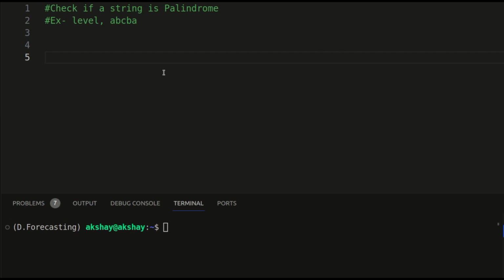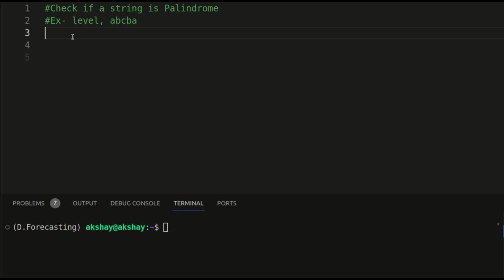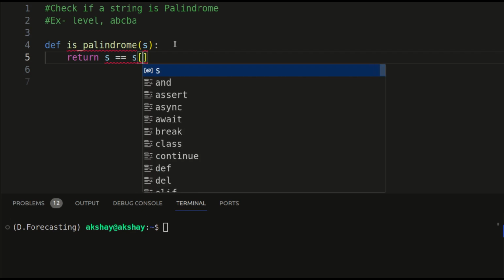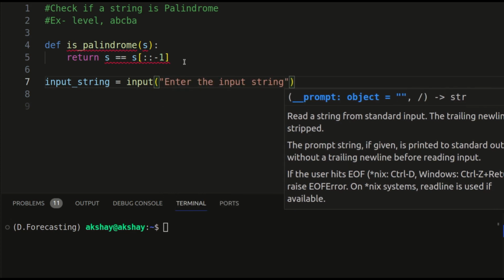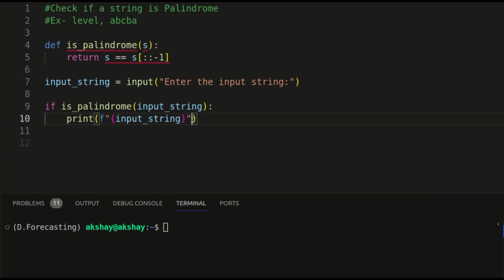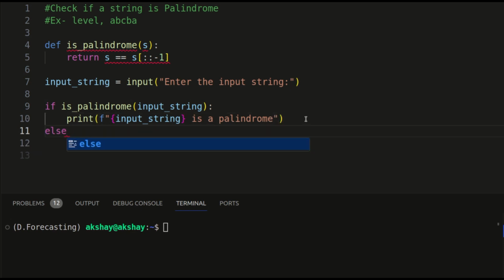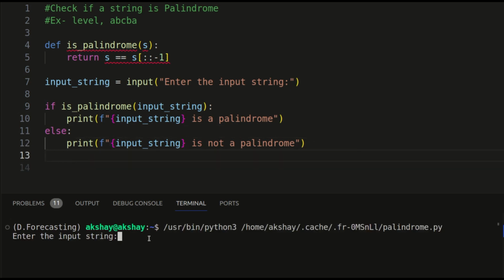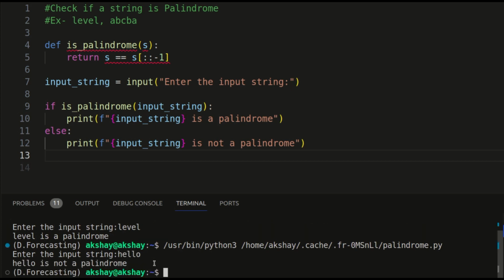Python Program to Check if a String is a Palindrome | Python Tutorial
Python program to check if a string is a Palindrome.